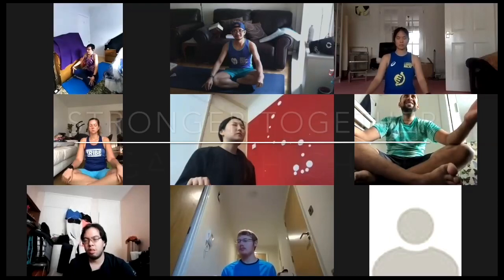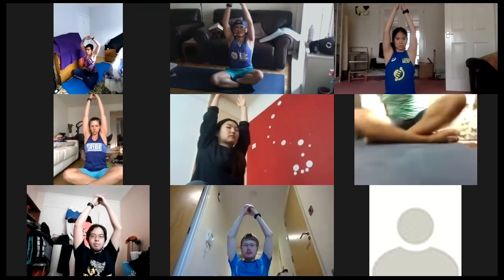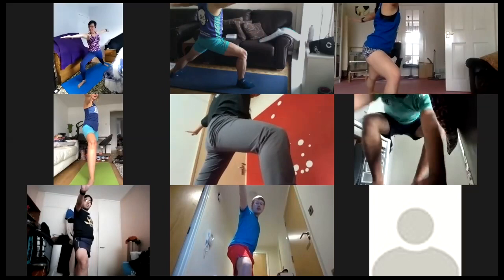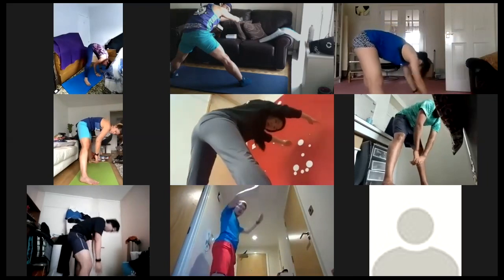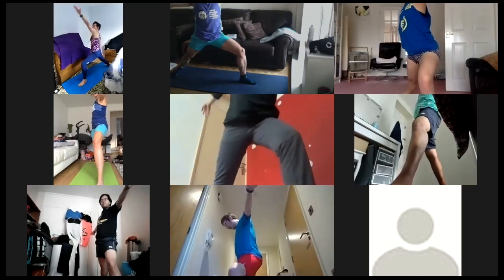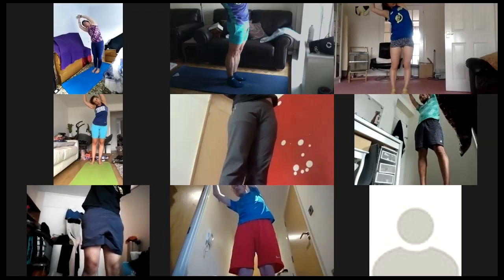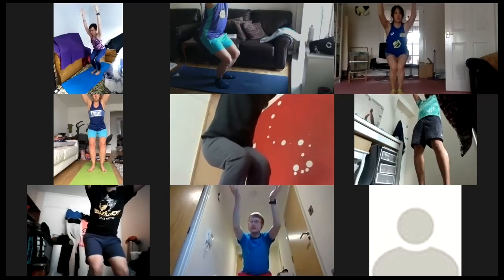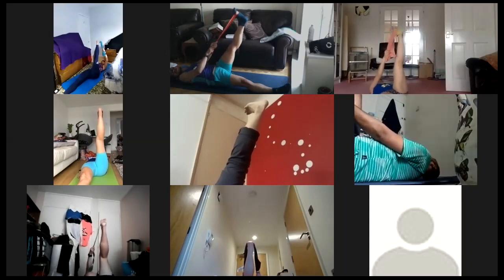Yoga with Chiara - Follow Along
Stronger Together Virtual Zoom Yoga session led by Chiara

Thirty minutes follow along - Yoga session.

Recorded on 09 June 2020 with the ST Crew.
Come join our virtual session every Tuesday at 6.30 pm.